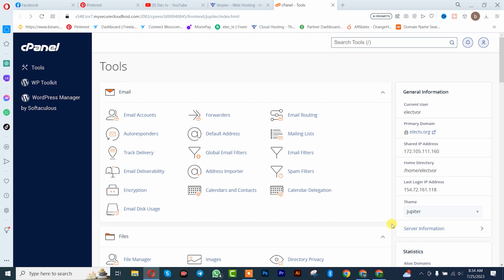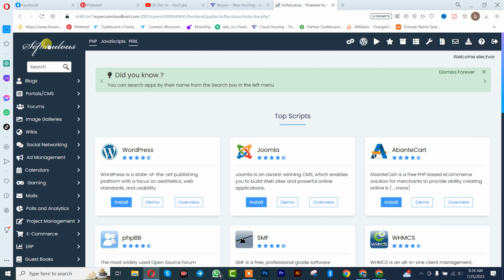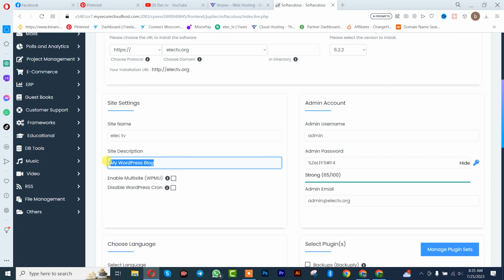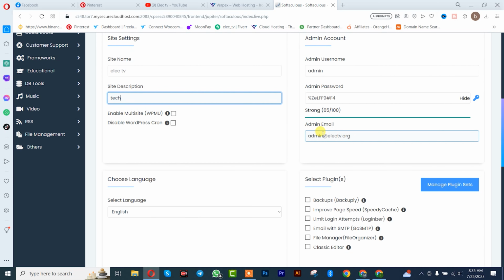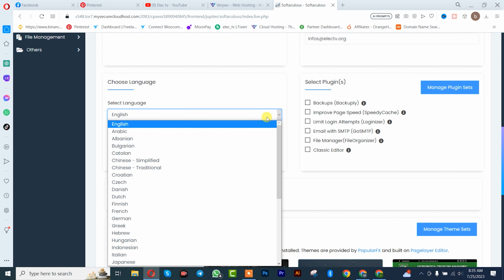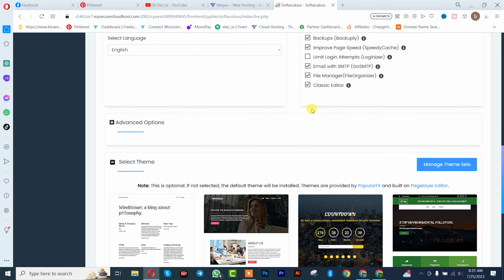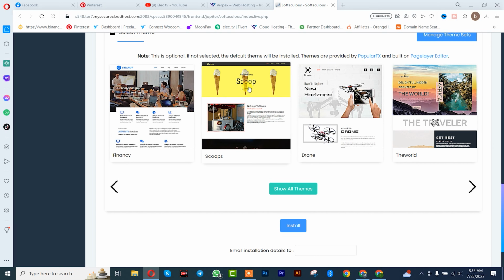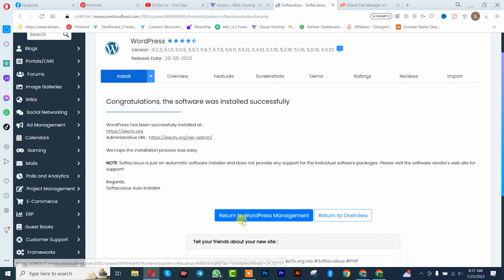How to Install Wordpress From Cpanel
In this video, we'll show you how to install Wordpress from Cpanel. This is a step-by-step guide that will help you install Wordpress on your web server in a simple and easy way.

If you're new to WordPress and want to learn how to install it on your own web server, then this video is for you! We'll show you how to install Wordpress from Cpanel in a simple and easy way, and equip you with the knowledge you need to get started with WordPress!